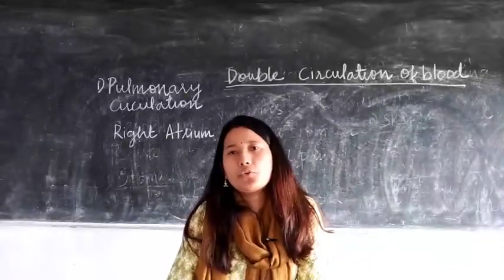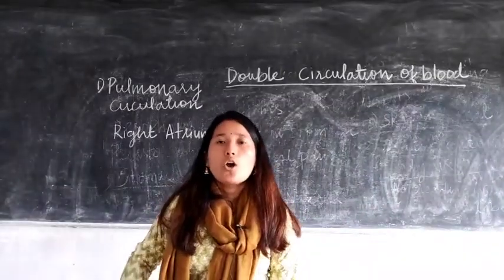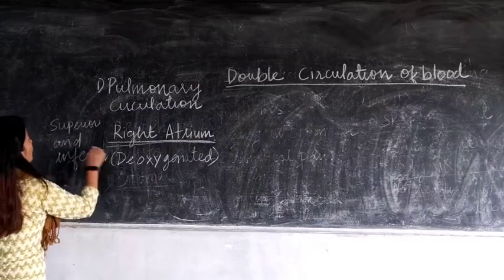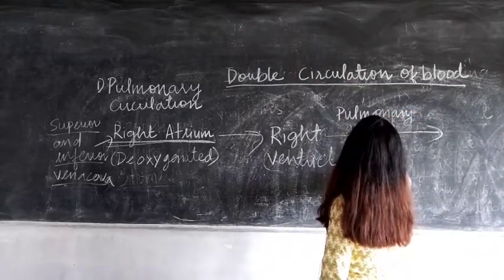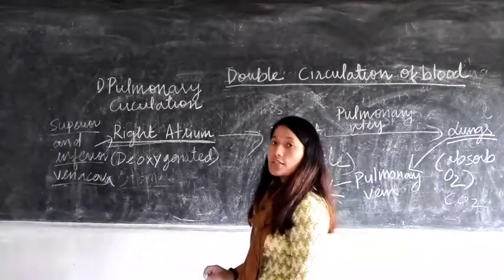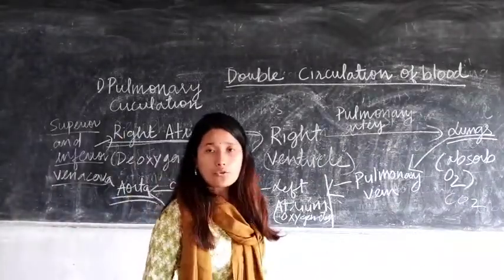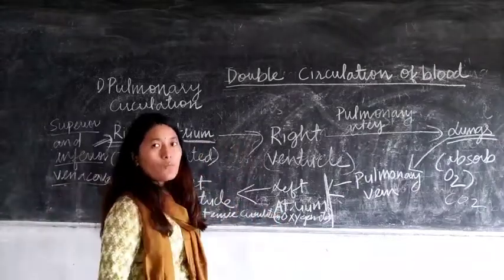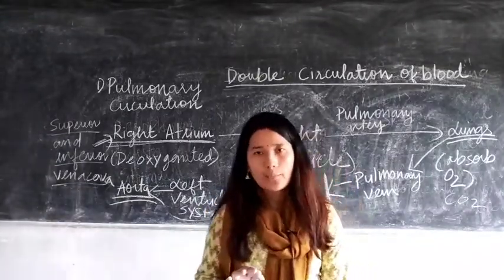Class VIII|Double circulation of blood